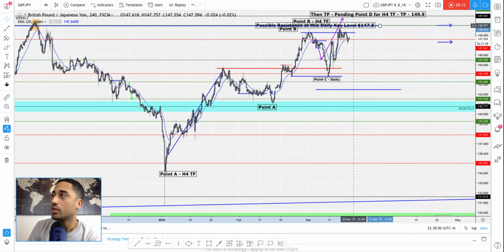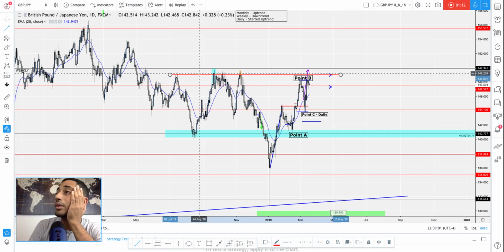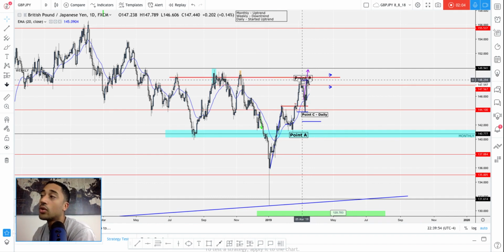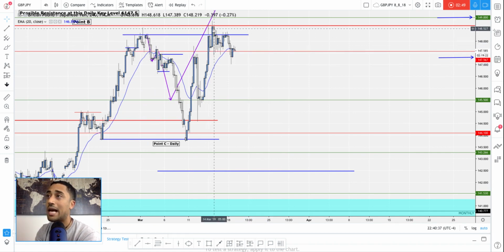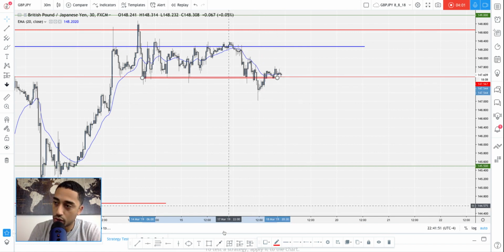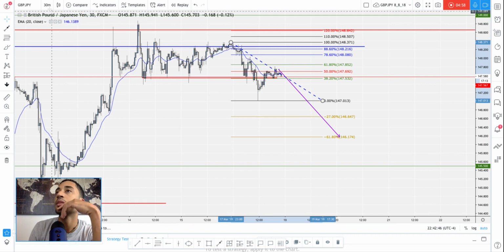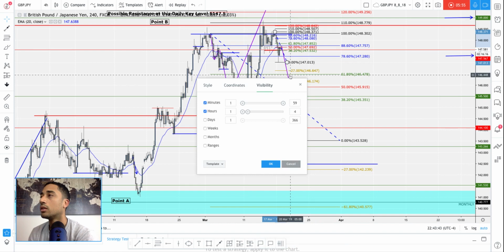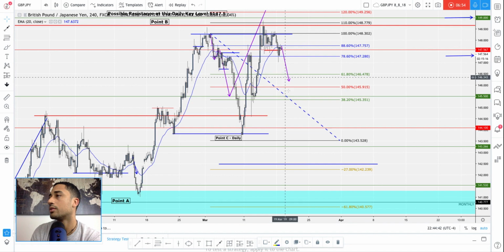Learn How to Read Charts - CBD #62 GBPJPY (350 Pip Move) | FxProNow.com | Forex Trading Tips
GBPJPY: BEARISH TP - 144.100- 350 Pip Move

Looking For Price to Hold resistance at 148.5 area

TP - Looking For Price to Get to at least 144.1

SL - Price Most Not Get to 149 Area

Step 3) LIKE: Each Video You Start
Step 4) COMMENT: What you have learned and/or Questions
Step 5) BE PRESENT: For The Winner (Info on Our Telegram)